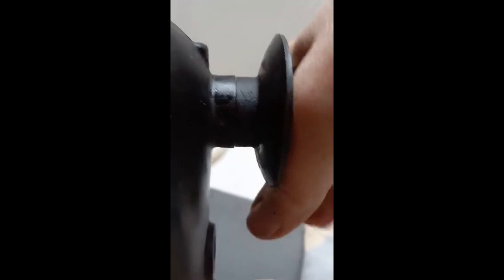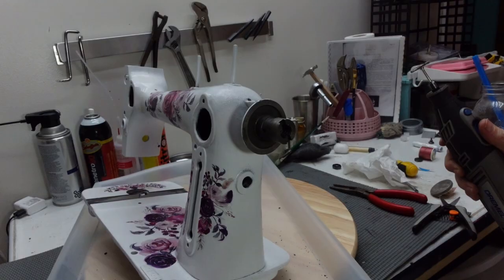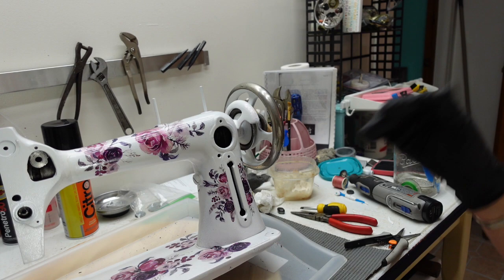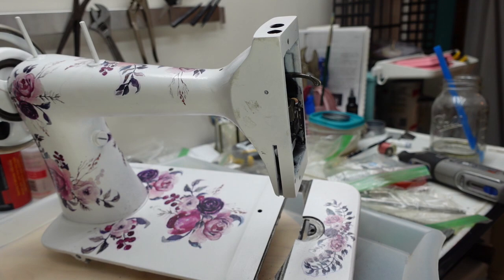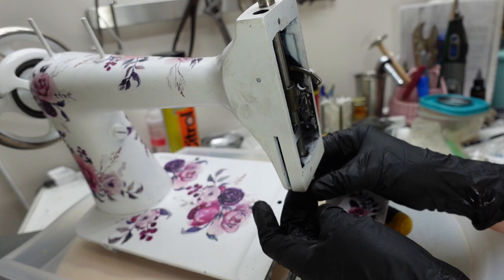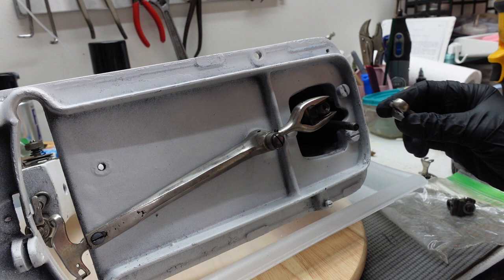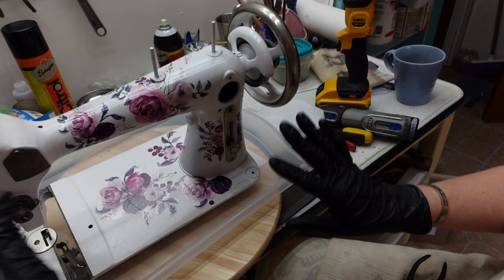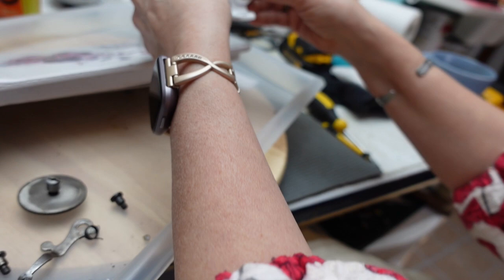Assembling "Rose" The Makeover of a 1910 Goodrich B Sewing Machine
Meet my new project: The Re-assembling, piece by cleaned and polished piece of this sweet machine. I almost teared up when she made her first stitches in who knows how long.

If you are interested in purchasing this or any of the other sewing machines, you see on my channel please see my facebook page:
Promethean Sewing Machines -